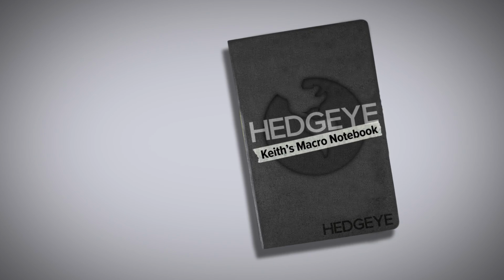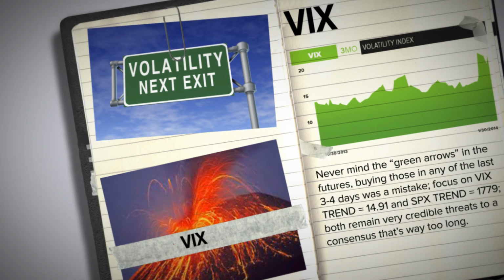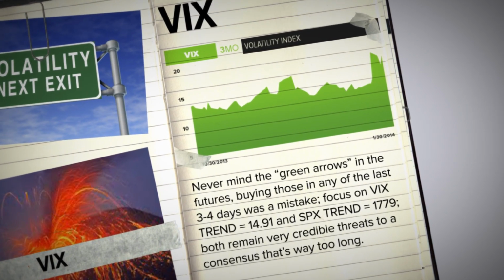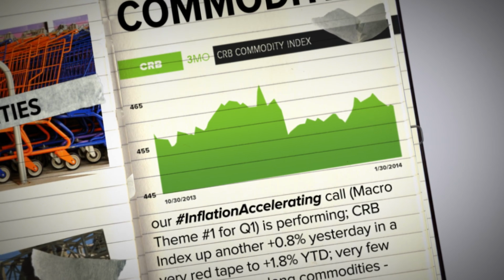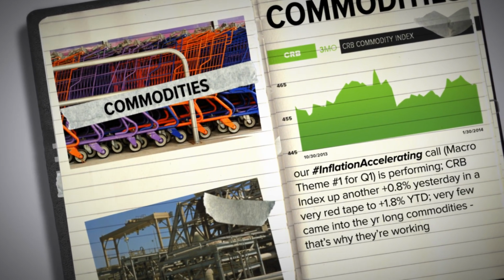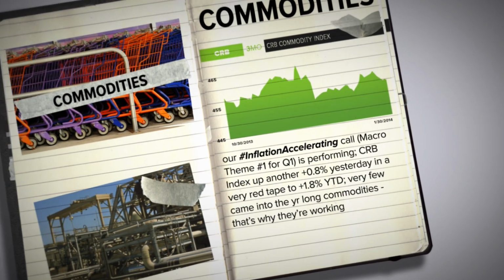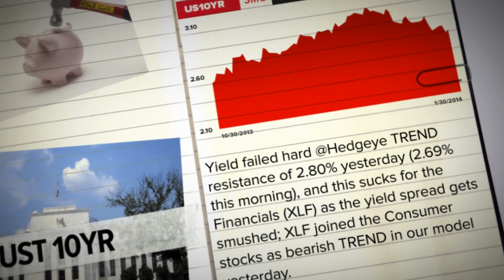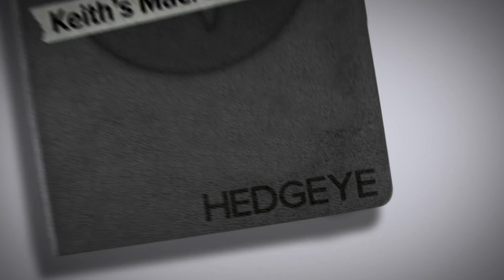Keith's Macro Notebook 1/30: VIX COMMODITIES UST 10YR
Hedgeye CEO Keith McCullough shares the top three things in his macro notebook this morning.